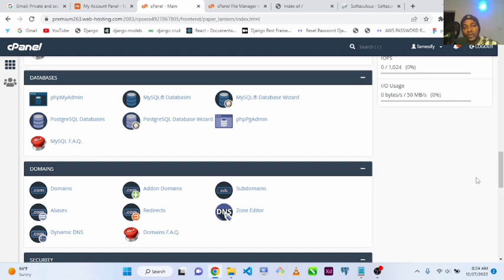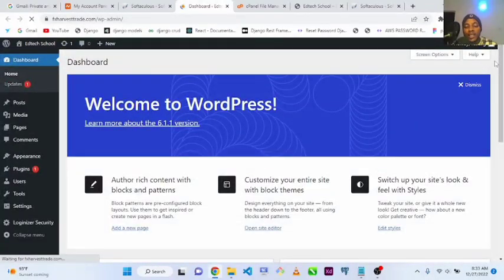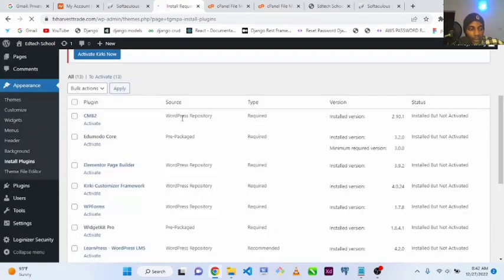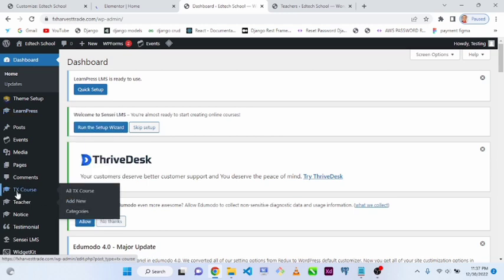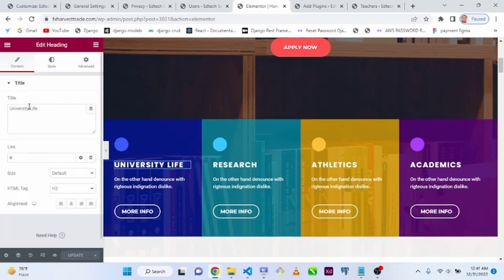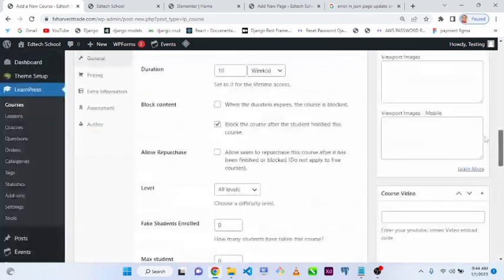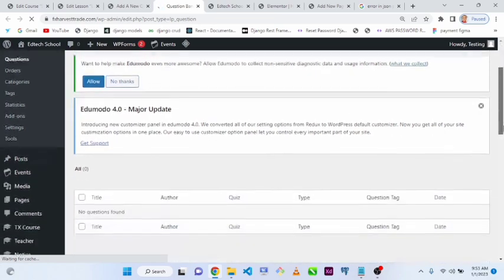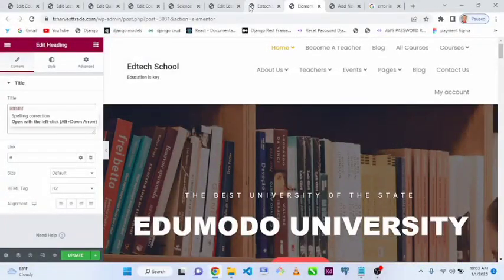Full course on how to build a complete school website with WordPress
Full courses on how to build a complete school website (Courses, Quiz, Teachers, Themes Included)
- This course covered how to install WordPress, how to set up your school WordPress themes, how to set up your courses, quizzes, and so on.

It has the following features:
10+ Homepage style
Drag & Drop page builder – Elementor
LearnPress LMS integration
Sensie LMS integration
LearnDash LMS integration
Built-in course and lesson type
Multiple course style : Grid / List
Multiple teacher style :
Course details page style with pagebuilder
Teacher page details style with page builder
Notice page
WooCommerce support
Apple TV effect
Event calendar integrations
Event listing and details page style
Testimonial widgets for pagebuilder
Redux2 Framework
CMB2 metabox integration
Bootstrap framework
Full responsive
Megamenu
Array of built-in page
Dynamic navigation
Quick Social sharing
Animation slider
1 click installation and dummy data import
Mailchimp integration
Huge shortcode collection
Customization
Flexible blog layout option
Fast and Excellent support